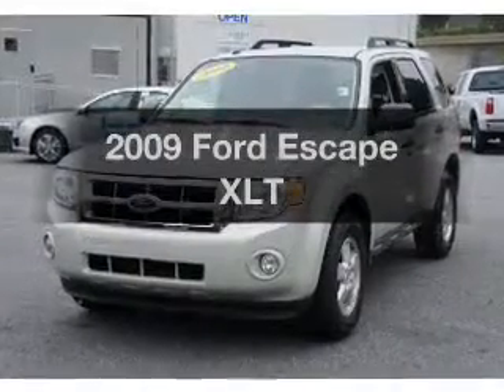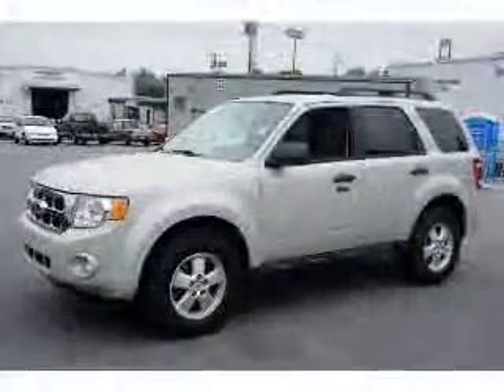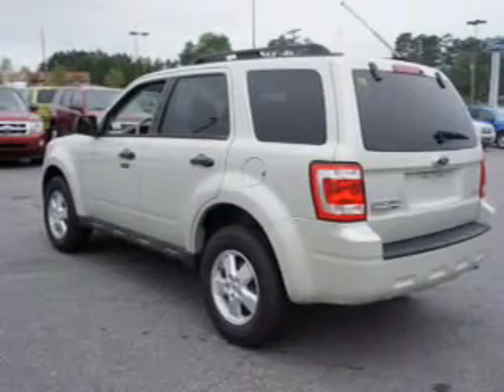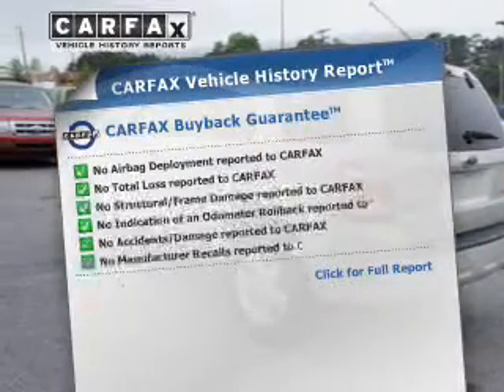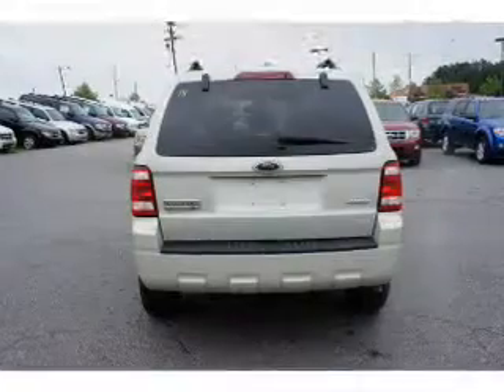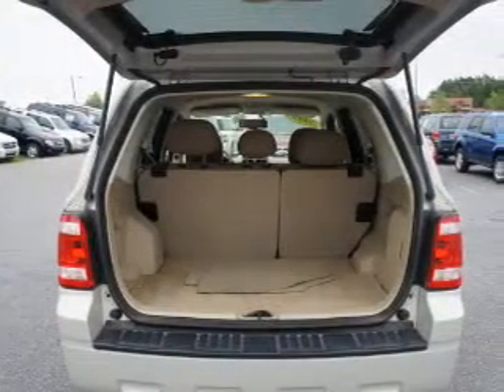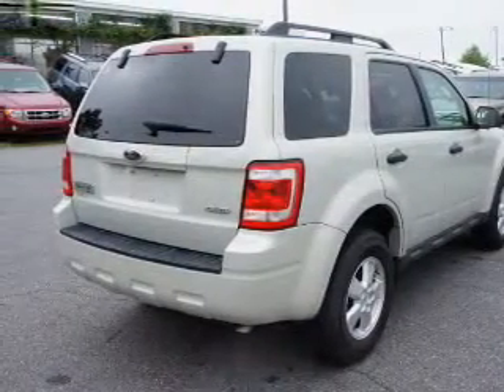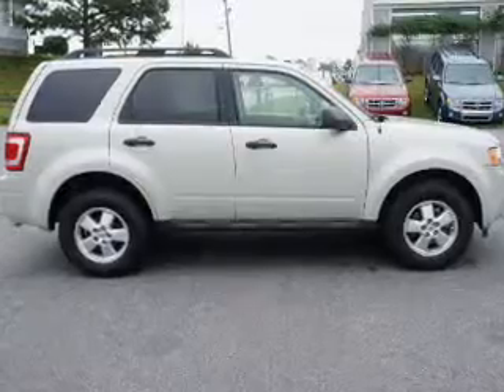2009 Ford Escape - Hickory NC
Year: 2009
Make: Ford
Model: Escape
Trim: XLT
Engine: 3.0 liter 6 cylinder 24 valve
Transmission: 6-Speed Automatic
Color: Light Sage
Mileage: 53176
Address:
1241 Highway 70 East